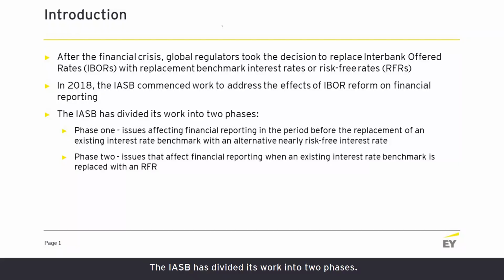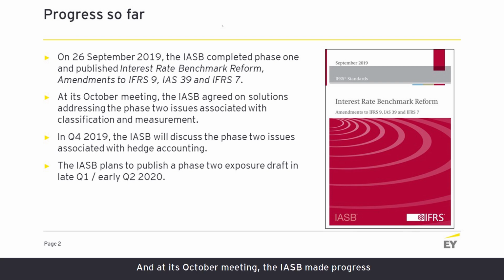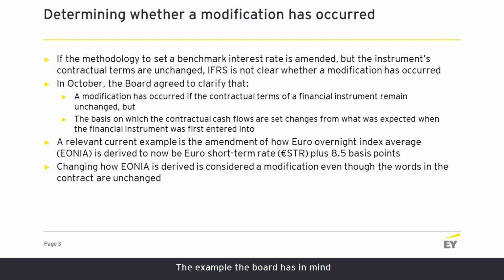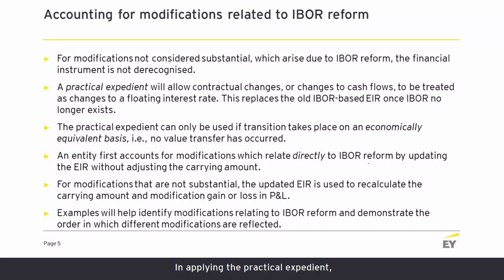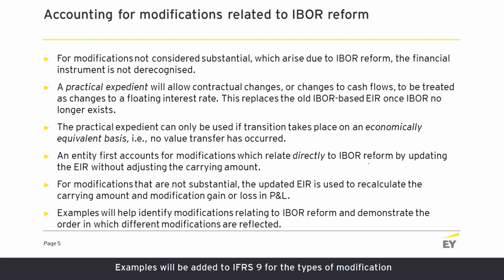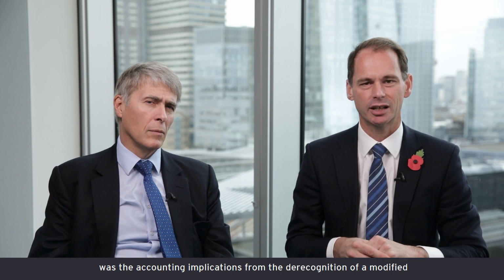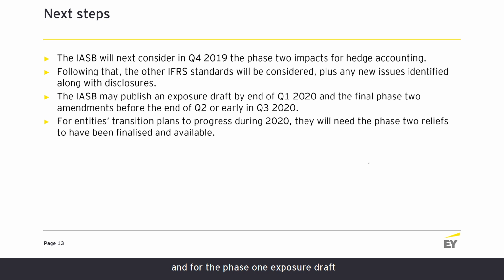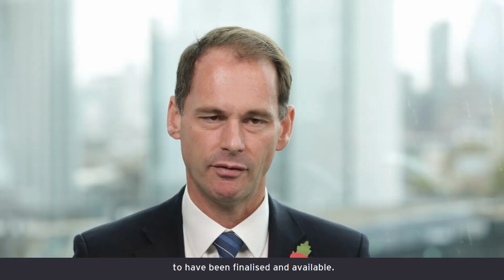Global IFRS IBOR reform - phase 2 Classification and Measurement issues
At its October 2019 meeting, the IASB made progress in phase two of its project to amend IFRS in response to the financial reporting challenges posed by IBOR reform.